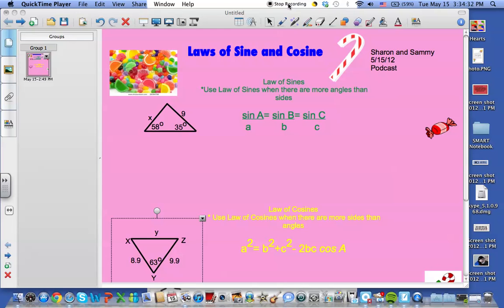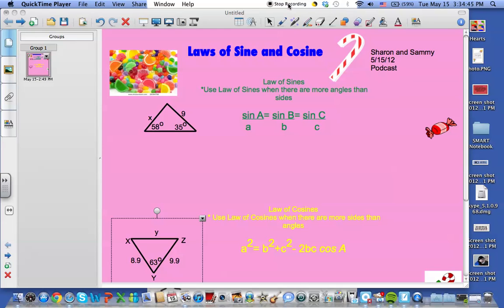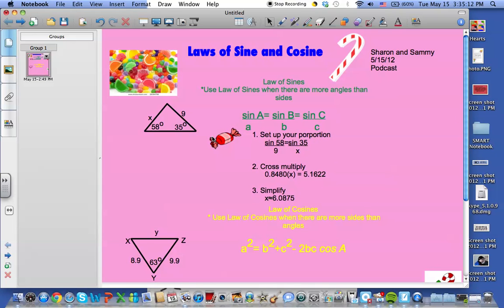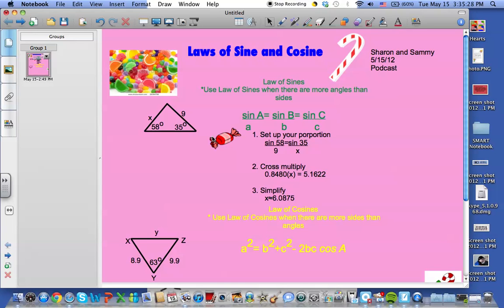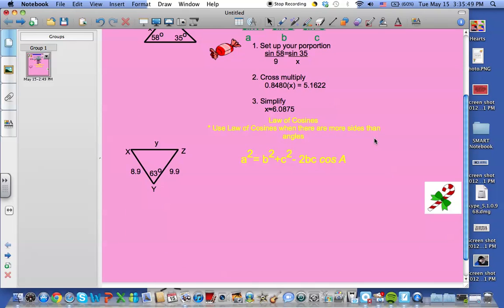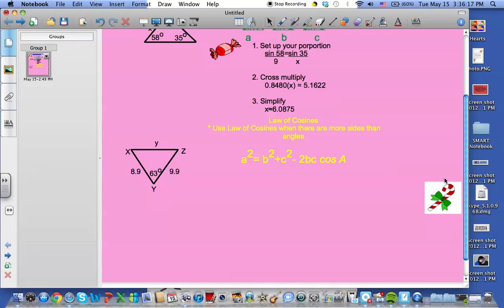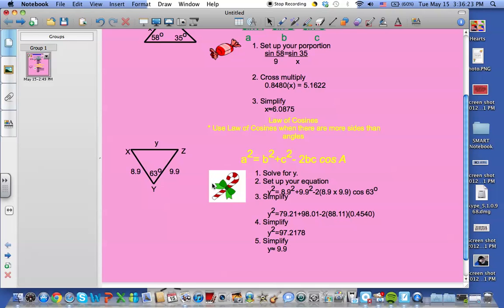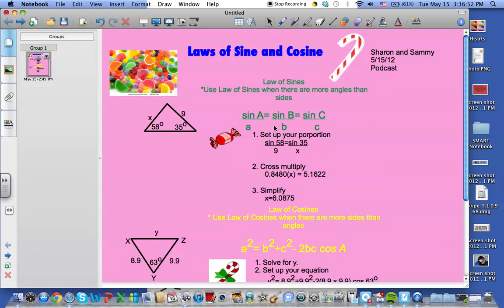Law of Sines and Law of Cosines